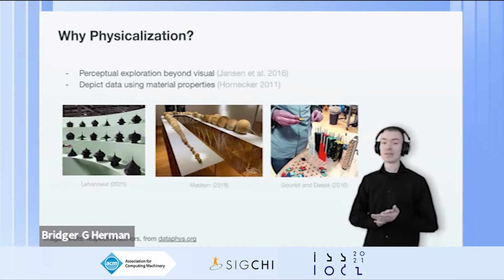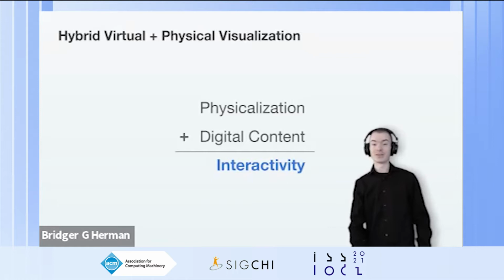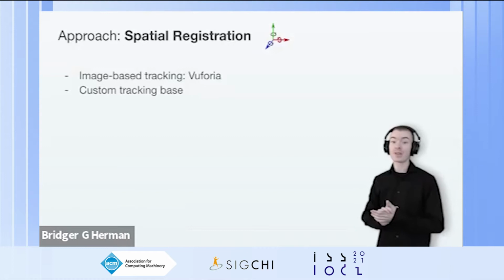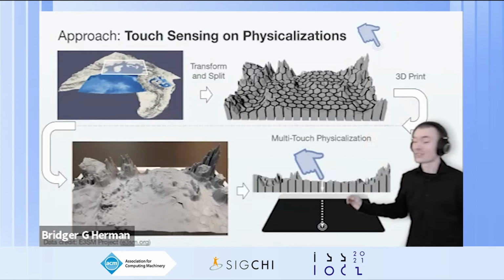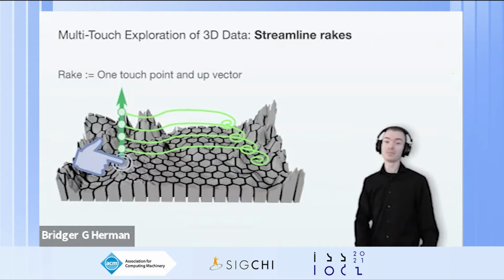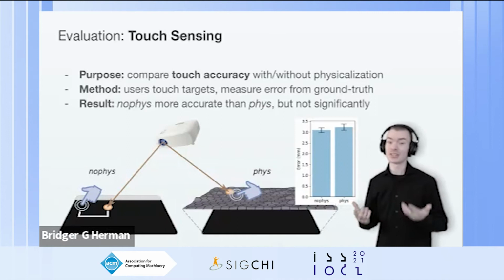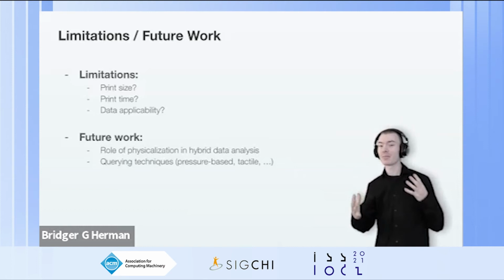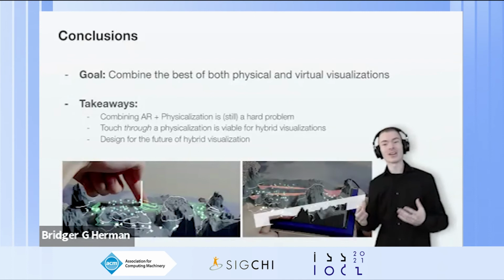Multi-Touch Querying on Data Physicalizations in Immersive AR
Bridger Herman, Maxwell Omdal, Stephanie Zeller, Clara A Richter, Francesca Samsel, Greg Abram, Daniel F. Keefe

Session 2: Physical and spatial things

Abstract:
Data physicalizations (e.g., 3D printed terrain models, anatomical scans, or even abstract data) can naturally engage both the visual and haptic senses in ways that are difficult or impossible to do with traditional planar touch screens and even immersive digital displays. Yet, the rigid 3D physicalizations produced with today’s most common 3D printers are fundamentally limited for data exploration and querying tasks that require dynamic input (i.e., touch sensing) and output (i.e., animation), functions that are easily handled with digital displays. We introduce a novel style of hybrid virtual + physical visualization designed specifically to support interactive data exploration tasks. Working toward a “best of both worlds” solution, our approach fuses immersive AR, physical 3D data printouts, and touch sensing through the physicalization. We demonstrate this solution can support three of the most common spatial data querying interfaces used in scientific visualization (streamline seeding, dynamic cutting places, and world-in-miniature visualization). Finally, we present quantitative performance data and describe a first application to exploratory visualization of an actively studied supercomputer climate simulation data with feedback from domain scientists.